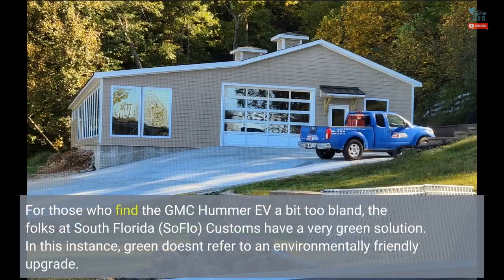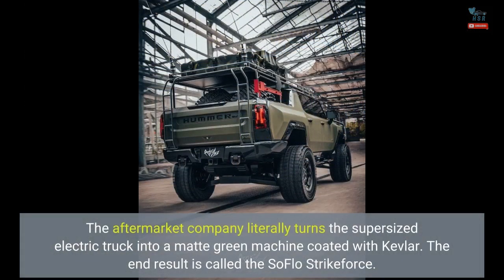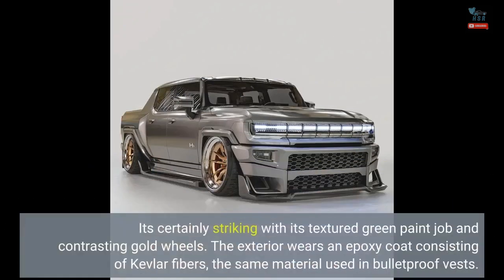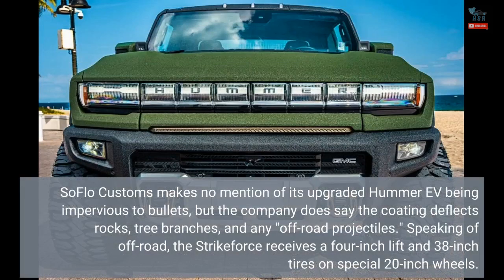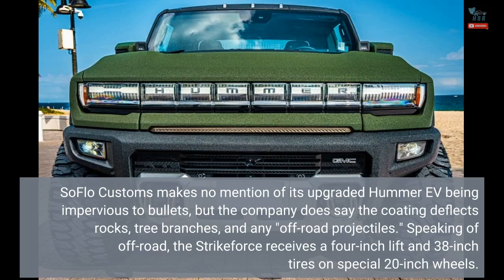GMC Hummer EV Gets Green Kevlar Makeover From SoFlo Customs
For those who find the GMC Hummer EV a bit too bland, the folks at South Florida (SoFlo) Customs have a very green solution. In this instance, green doesn't refer to an environmentally friendly upgrade. The aftermarket company literally turns the supersized electric truck into a matte green machine coated with Kevlar. The end result is called the SoFlo Strikeforce. It's certainly striking with its textured green paint job and contrasting gold wheels. The exterior wears an epoxy coat consisting of Kevlar fibers, the same material used in bulletproof vests. SoFlo Customs makes no mention of its upgraded Hummer EV being impervious to bullets, but the company does say the coating deflects rocks, tree branches, and any "off-road projectiles." Speaking of off-road, the Strikeforce receives a four-inch lift and 38-inch tires on special 20-inch wheels. It adds to the bountiful ground clearance already available in a stock Hummer EV, and the upgrades don't affect its ability to CrabWalk. Nor do the changes affect sprints to 60 mph, which still happens in around three seconds when using Watts To Freedom (WTF) mode. Since the changes come to the only Hummer EV trim level currently for sale, there's 1,000 horsepower on tap from its multi-motor powertrain. Inside, the Hummer also gains a visually distinct upgrade with a brown marine-grade interior. In this instance, marine grade means resistance to water and the elements versus a greenhouse befitting the US Marines. Seats and door panels receive quilted surfaces, and the color is just as distinctive on the inside as it is outside. "I couldn’t be more proud to introduce our version of the baddest factory truck on the planet – the Hummer EV," said Joseph Ghattas, owner, engineer, and head designer of SoFlo Customs. "While there is nothing that quite sounds like a freshly dropped Hemi Hellcat in one of our Jeeps, this Hummer EV delivers steering-wheel clenching power to unprecedented levels. It was such a fun project that we have already ordered a second and third Hummer EV to continue our Strikeforce conversions.” Going green with the GMC Hummer EV will also set you back quite a bit of green SoFlo Customs says its Kevlar-coated off-roader has a starting price of $219,999.